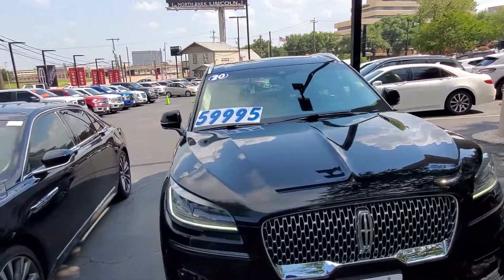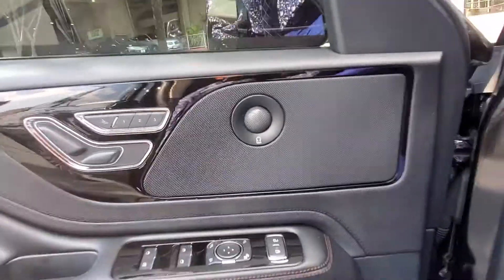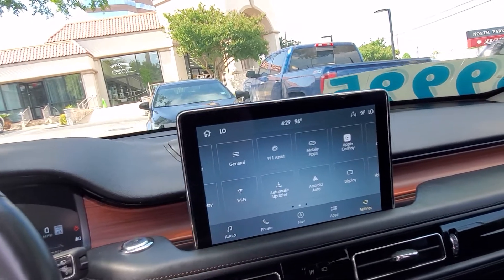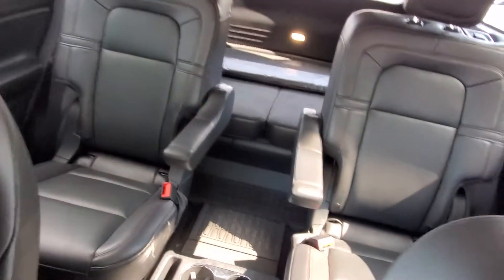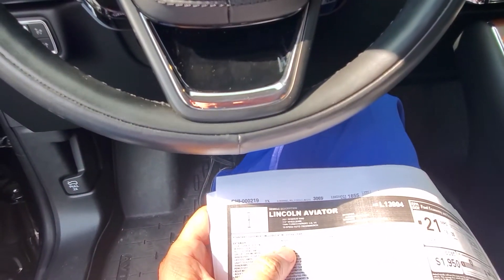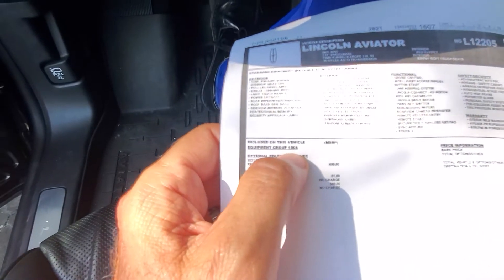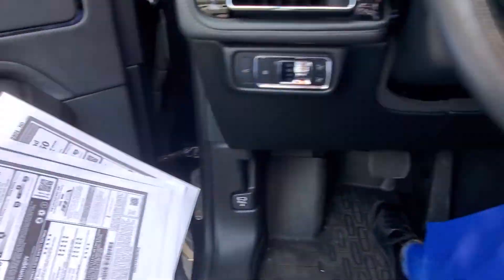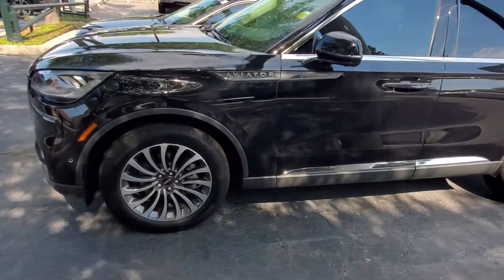June 15, 2021